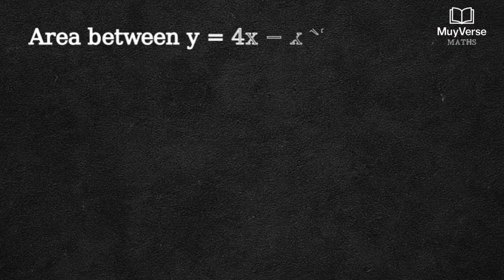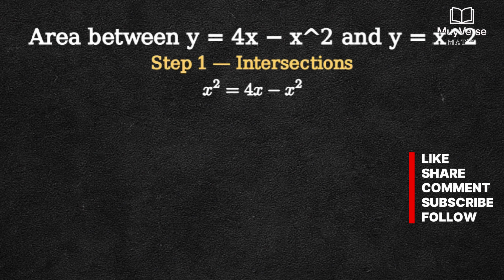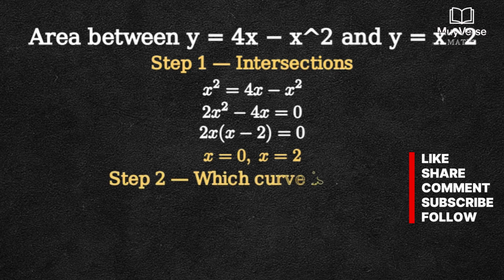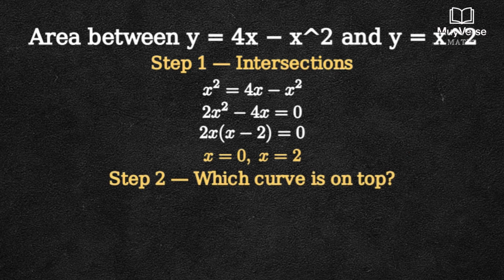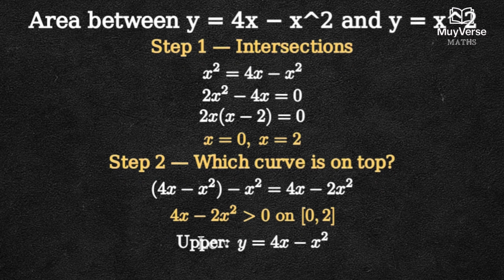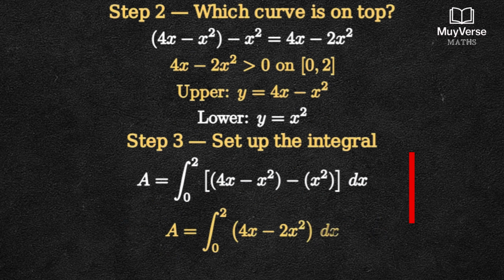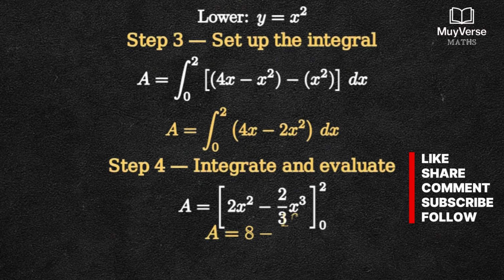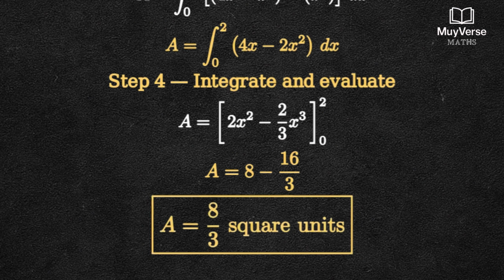Foundation: Find Area Between Two Curves Fast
Solve the area bounded by curves step-by-step using calculus integration. Learn how to find the area between y = x² and y = 4x − x² using simple methods. This tutorial breaks down each step clearly so you can understand how intersection points lead to setting up the integral and solving efficiently. Perfect for exams and quick revision, covering integration tricks, area under curve examples, and common mistakes. Watch how I calculate the total area visually and mathematically.

Playlist for more integration examples.